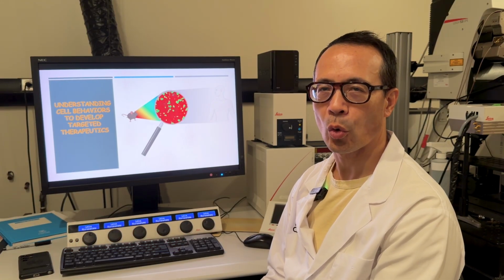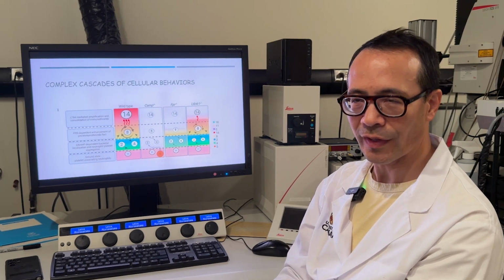UCalgary researchers invent a new way of looking at cells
Dr. Bryan Yipp, a critical care physician and clinician-scientist at the Cumming School of Medicine, and his lab coined the term behavioromics, a discovery that has recently been published in SCIENCE. This is when you combine microscopy with digital informatics to better understand the patterns and pathology of infections and the body’s reaction to it. Learn more about behavioromics and how it has the potential to impact care for complex infections, like sepsis, in patients.